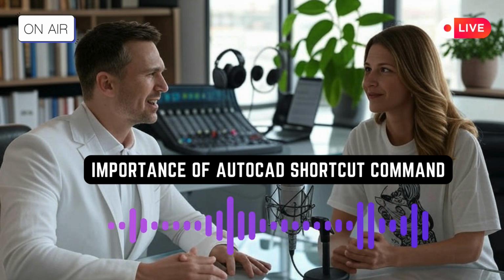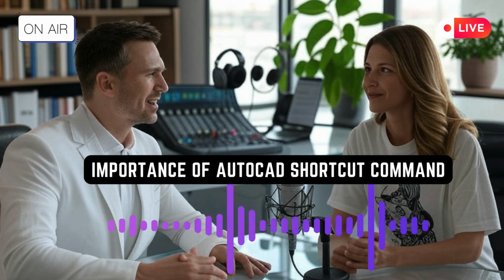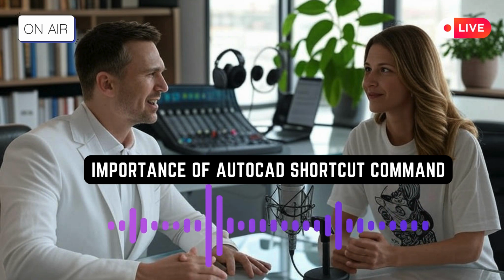Why AutoCAD Shortcut Command is Important? ॥ Podcast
🚀 Ready to level up your AutoCAD skills?
In this episode of Design Talk, we dive into the importance of AutoCAD shortcut commands and how they can transform your design workflow. Whether you're a beginner or a seasoned pro, mastering these shortcuts will save you time, reduce frustration, and make you look like a pro in front of your colleagues!

🎯 What You’ll Learn:
✅ What AutoCAD shortcut commands are and why they matter
✅ Top shortcuts every designer should know (e.g., L for Line, CO for Copy, TR for Trim)
✅ Tips to learn, practice, and customize shortcuts for your workflow
✅ How shortcuts improve speed, efficiency, and professionalism

💡 Pro Tip: Start small, use cheat sheets, and practice daily to make shortcuts second nature!

Drop your favorite AutoCAD shortcut in the comments below—we’d love to hear from you!

Note: This video is uploaded to 'Tech Me Engineer'  by acquiring all necessary copyrights. Uploading to other websites and YouTube channels is strictly prohibited, embedding is allowed.